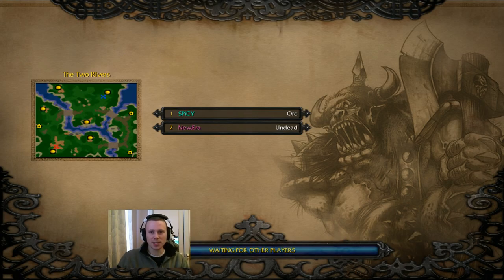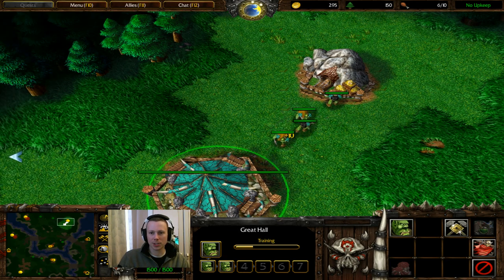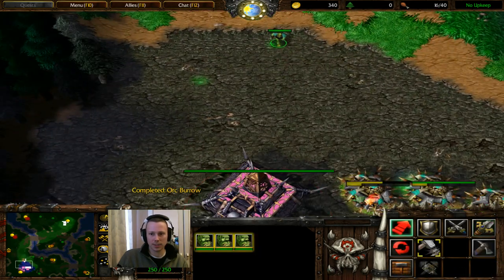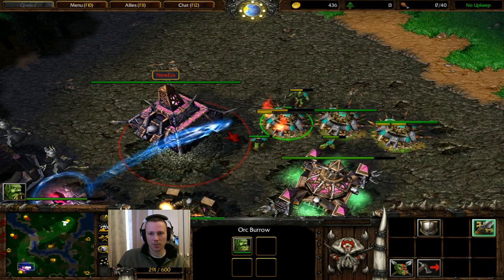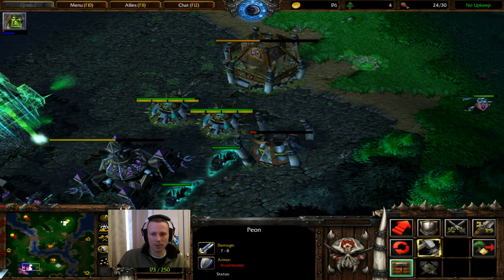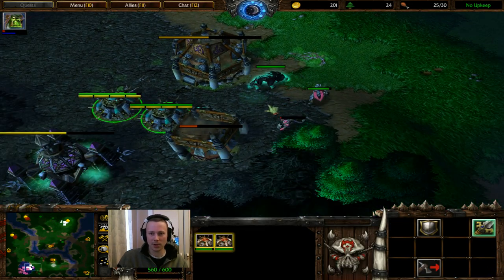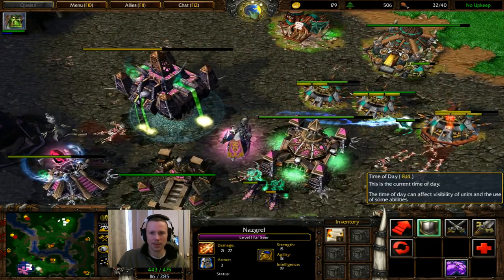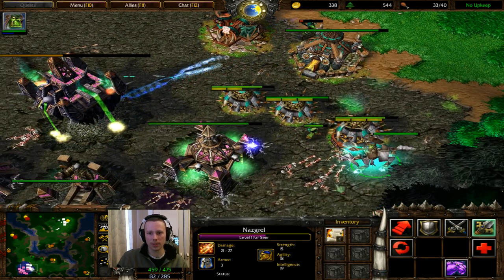Warcraft 3 - 500 Part 3 (Burrow Rush)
WTii plays Burrow Rush on Warcraft 3

Any donations are greatly appreciated & help me to keep doing what I do, many thanks. WTii ^~

Game: Warcraft 3 (The Frozen Throne)
Media: Gameplay Commentary
Version: 1.26
Mode: Multiplayer
Platform: PC
Genres: Real-time Strategy, fantasy